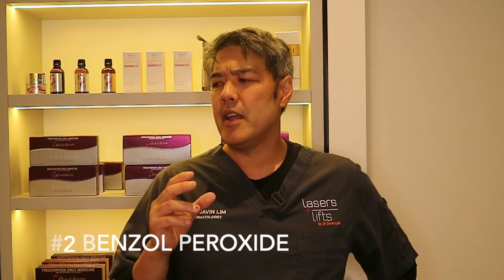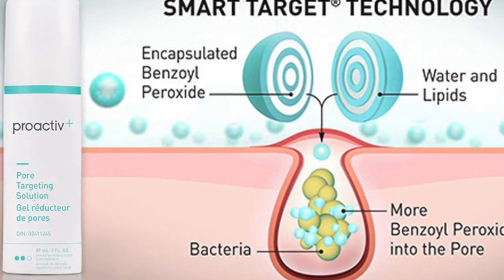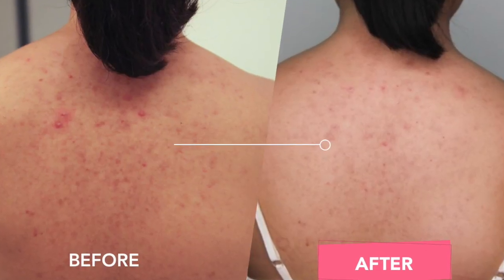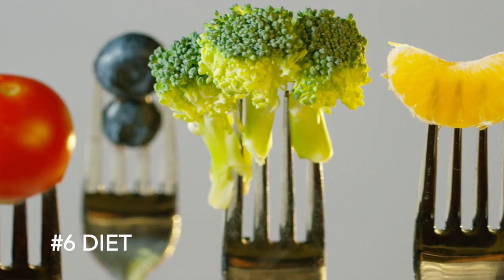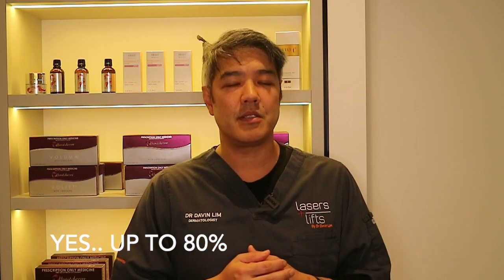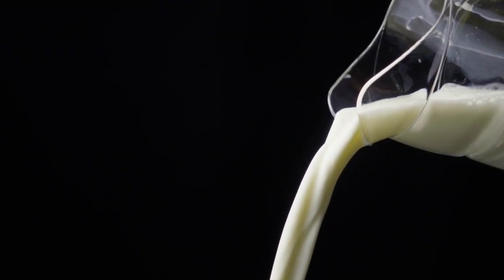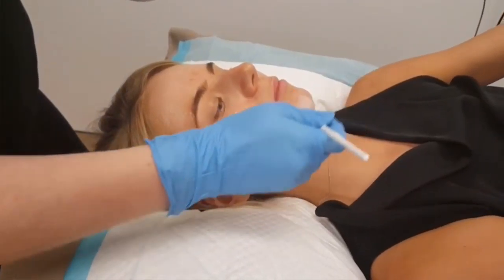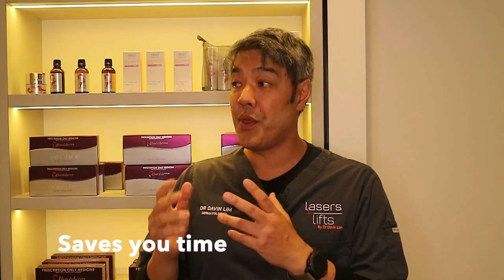ACNE Treatments | Explained by Dermatologist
Instagram- weekly skin care tips and product reviews

Realself reviews – if you want to know more about me

How to treat acne, what to do before seeing a dermatologist?

Acne is a part of life; however, most patients would grow out of this condition in their early 20s.  If you have persistent acne, you may need to see your dermatologist for treatment.  Here are some helpful hints to try before seeing a dermatologist.

1.  Cleanses.  Use a cleanser that is appropriate for your skin type.  If you have dry sensitive skin with acne and blackheads, consider using a simple cleanser such as Cetaphil.  If you can tolerate exfoliants, try salicylic acid 2% in a cleanser.  Additionally, vitamin A products can help.  Other topicals to consider include alpha hydroxy acids.

Product recommendations include
1.  Cetaphil cleanser.
2.  Neutrogena scrub salicylic acid 2%.
3.  Vitamin A products including the ordinary, Environ and Aspect Dr.

2.  Makeup.  It is important that you let your skin breathe for at least 18 hours of the day.  Ideally, if you can go without makeup for one to two days especially over the weekends, this will help your skin breathe and unclog pores.  As always if you are choosing a makeup, look for the words non-comedogenic.  Additionally, makeup such as mineral makeup should be used instead of oil-based foundations.

3.  Diet and supplements.  It is well known that diet can modulate acne.  As a guide, stick with foods which have a low glycaemic index.  Choose unrefined foods over refined foods.  Try to eliminate sugars and also dairy.  There are numerous supplements that have been reported to help with acne; however, the most consistent and recognised is that of zinc.  You can find zinc sulfate at your health food shop.  Try a double dose of zinc every day coupled with an acne-free diet and you should see some response in the majority of patients.

4.  Microdermabrasion.  Microdermabrasion will work for certain forms of acne including blackheads, whiteheads and skin congestion.  Microdermabrasion will not work well for some forms of acne including cystic acne as well as adult female jawline hormonal acne.  I personally prefer hydrafacial as this is a gentle exfoliator which can be customised to the patient.  Hydrafacial can have a profound effect on congested skin as it removes dead skin cells and also can infuse the skin with various actives if needed.

5.  Light therapy.  Have you ever noticed that acne improves when you go to the beach?  This is because light activates chemicals which are secreted by bacteria-causing acne.  This in turn causes a chemical reaction which cures the bacteria.  The wavelengths of light which help kill bacteria include blue light at around 430 nm as well as red light at around 620 nm to 630 nm.  Sensible sunlight in patients with type 3 skin can help decrease bacterial counts; however, a more precise methodology is to use medically prescribed wavelengths.  I prefer the use of Healite or Omnilux blue.  Ideally, when one sees a dermatologist, we like to combine light with prescribed topical vitamin A.

If the above does not work help,  consult a medical derrmatologist as soon as possible.  Early treatment of acne will help reduce or prevent acne scars.

Dr Davin S. Lim
Laser and Procedural Dermatologist
Brisbane. Australia
Cutis Clinic

BONUS: When to consider seeing a dermatologist for acne treatment?

1. IF your acne is scarring
2. IF OTC treatments do not work
3. IF you have cystic acne

the initiative to refer you accordingly if I deem that medical treatment is in your best interest.